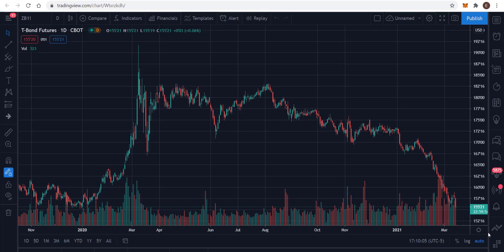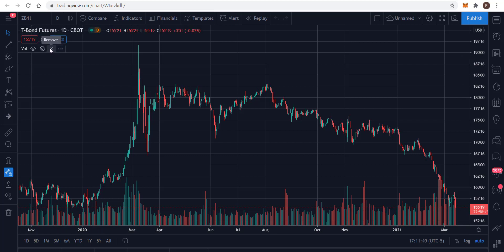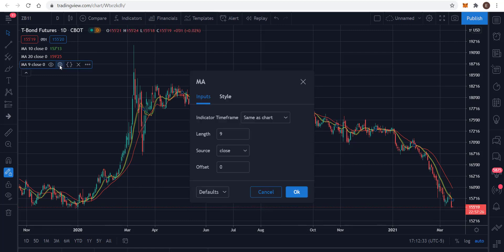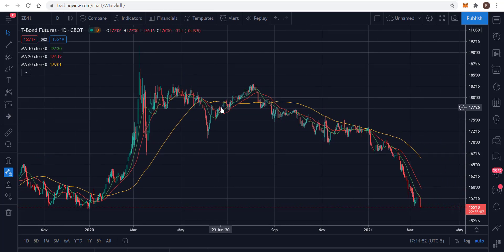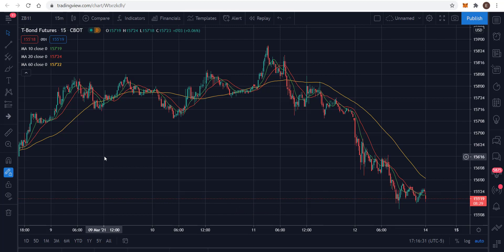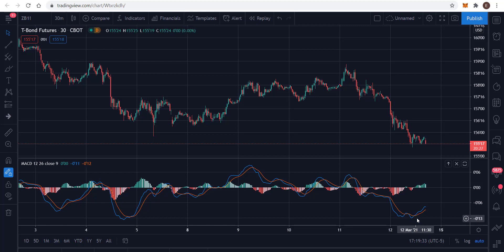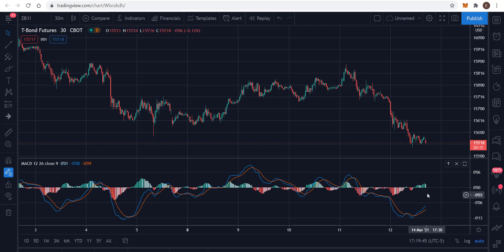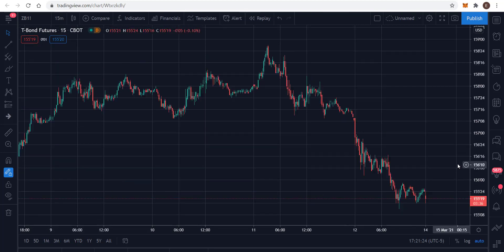Technical Analysis of 30-yr US Treasury Bond Futures (ZB1!) on March 14, 2021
In this video we use moving averages, MACD oscillator, and Fibonacci Analysis to review ZB1’s price history and gain a view of where it might be heading in the future.